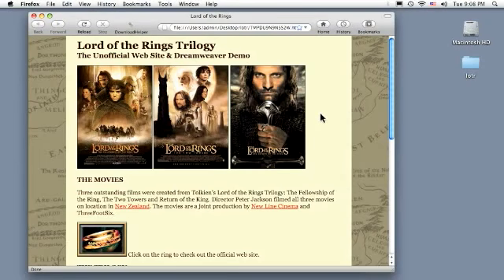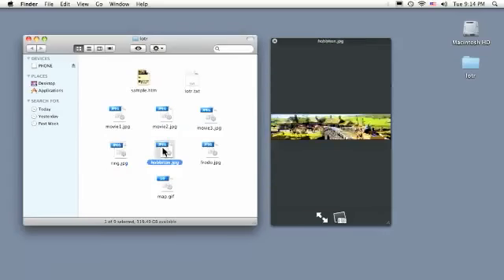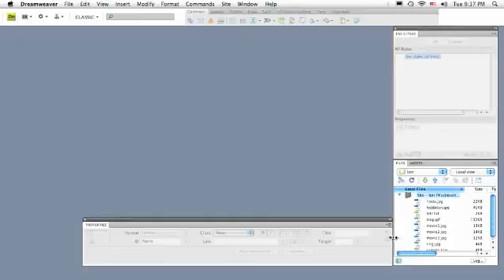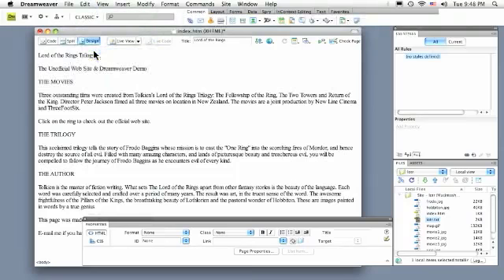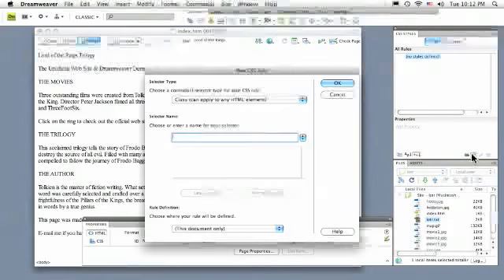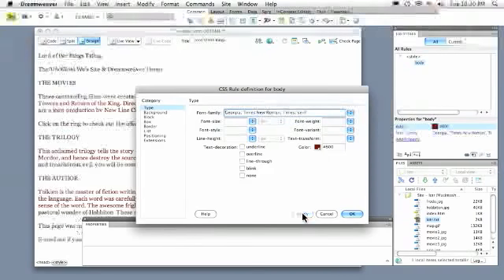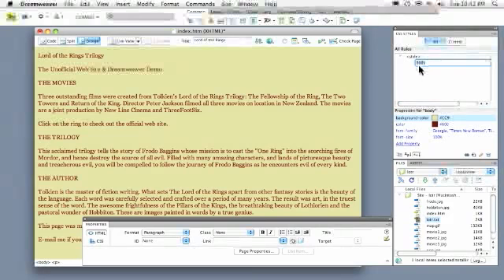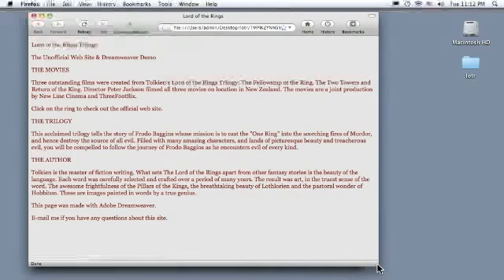Dreamweaver CSS Tutorial 1 of 4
Learn to program first in the field of web design for professionals